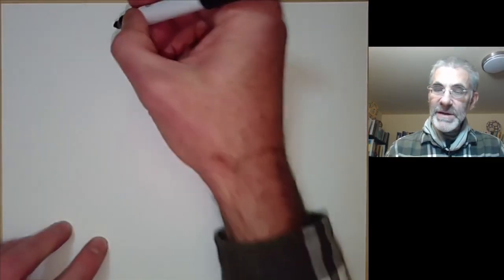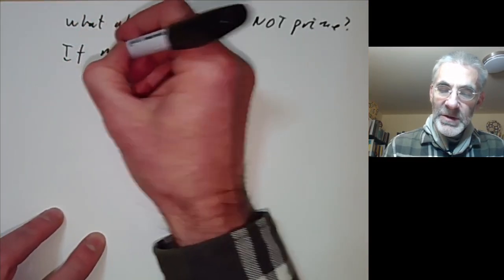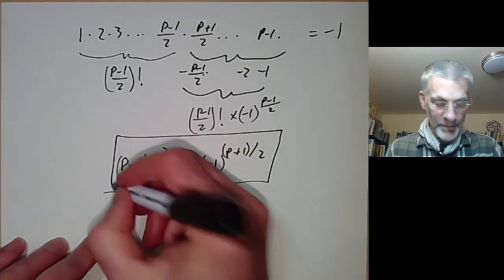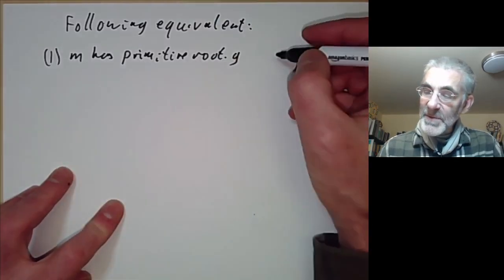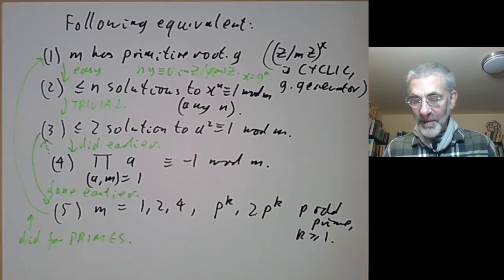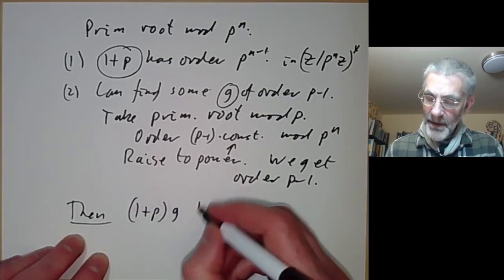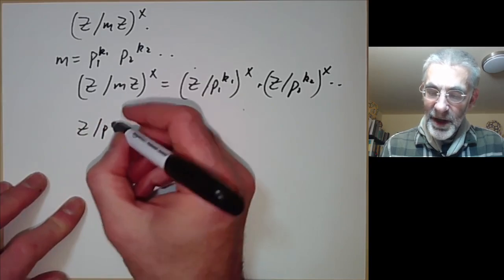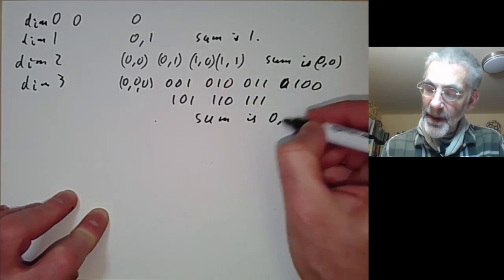Wilson's theorem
This lecture is part of an online undergraduate course on the theory of numbers.

We prove Wilsons' theorem that (p-1)! = -1 mod p, and give some generalizations and applications of it.